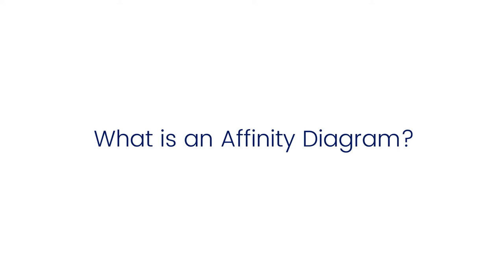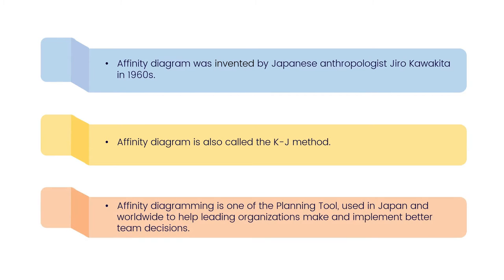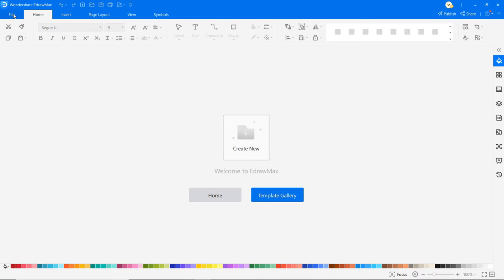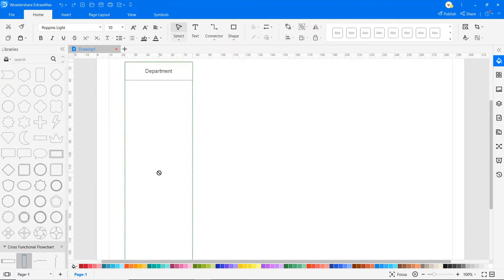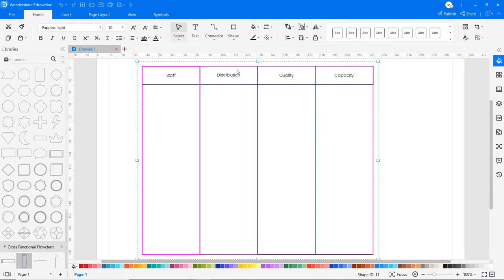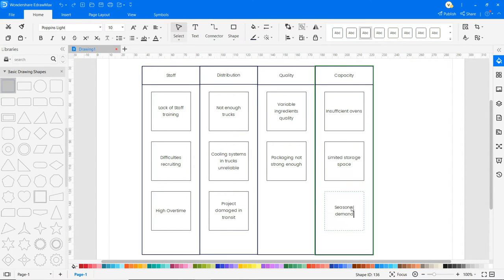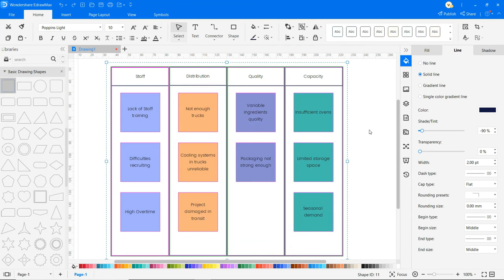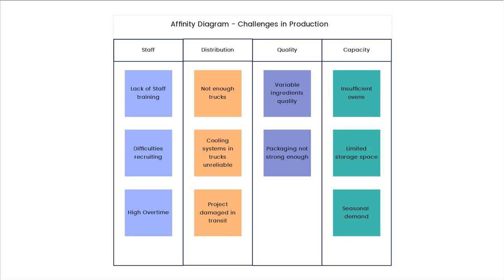Affinity Diagram Tutorial: How to Create an Affinity Diagram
A tutorial about how to create an Affinity diagram with EdrawMax

In this video, we will show you what is an Affinity Diagram, what is the History of Affinity Diagram, when to use an Affinity Diagram, how to create an Affinity Diagram and a few examples of Affinity Diagrams.

Also called affinity chart, K-J method, or affinity mapping, an affinity diagram is one of the best ways to organize data in an organization. The data collected through research, brainstorming sessions, meetings, etc., is categorized under different themes called affinity sets. The creation of affinity diagrams helps find creative solutions to all complex problems. EdrawMax software has built-in templates that make it easier to create an affinity diagram effectively and quickly. In this video tutorial, we will help you understand how to create an affinity diagram using EdrawMax and when you can use those diagrams for effective results.

Additional EdrawMax Resources

Timestamps
00:04 What is an Affinity Diagram
00:23 History of an Affinity Diagram
00:48 When to Use an Affinity Diagram
01:07 How to Create an Affinity Diagram
04:12 Examples of Affinity Diagram